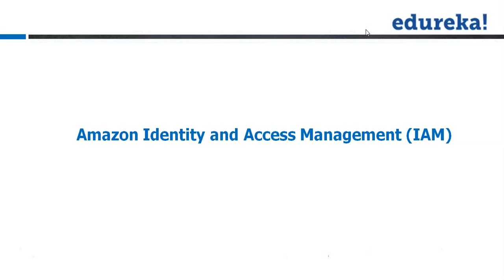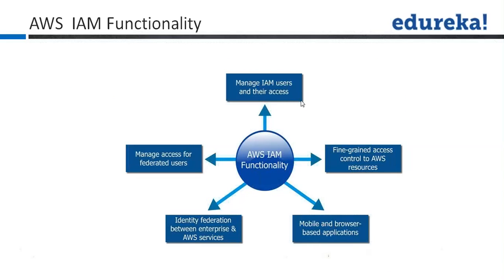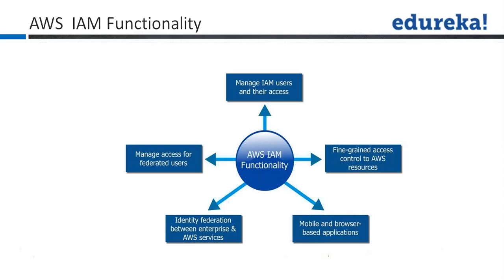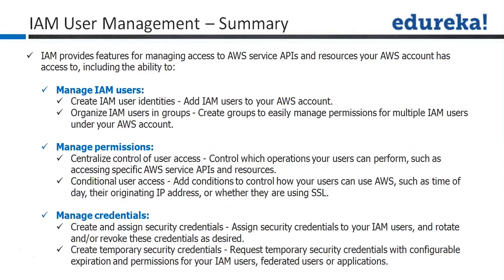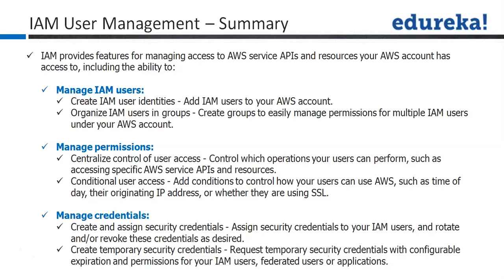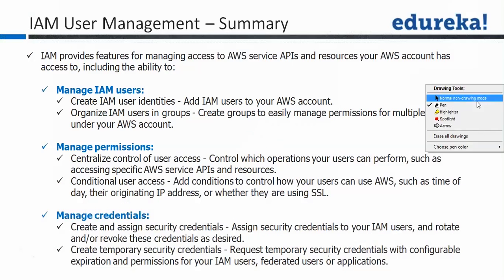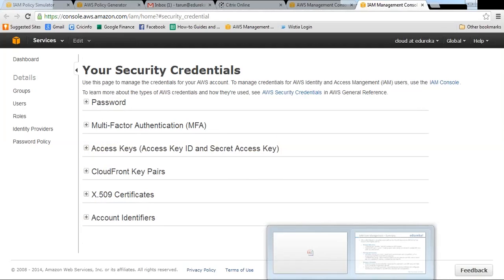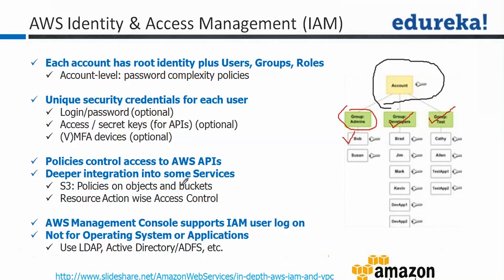Identity And Access Management | Cloud Computing | Edureka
AWS Identity and Access Management (IAM) enables you to securely control access to AWS services and resources for your users. Using IAM, you can create and manage AWS users and groups and use permissions to allow and deny their access to AWS resources. To have an in-depth view of what Identity and Access management is, watch this video, which briefs you on the following:
1. Introduction to IAM
2. AWS IAM Functionality
3. IAM User Management

The topics, related to Identity and Access management have been widely covered in our course ‘Cloud Computing with AWS’.